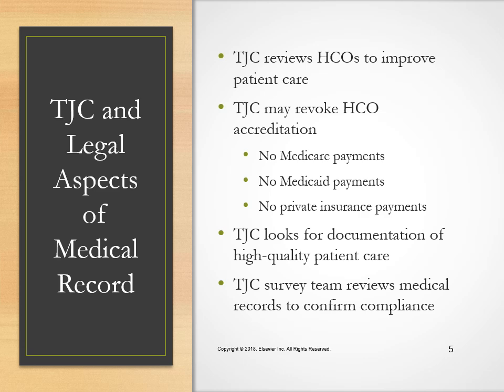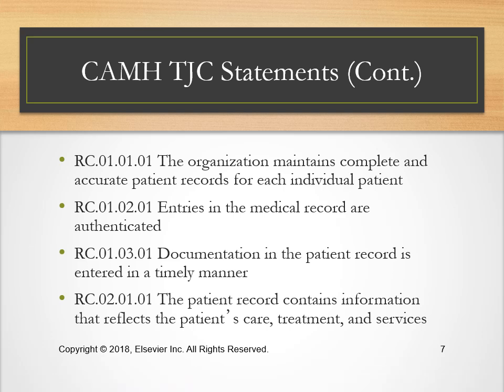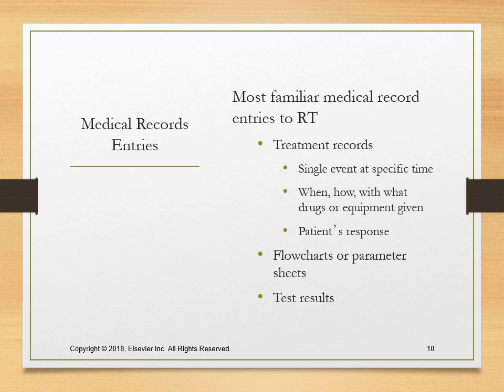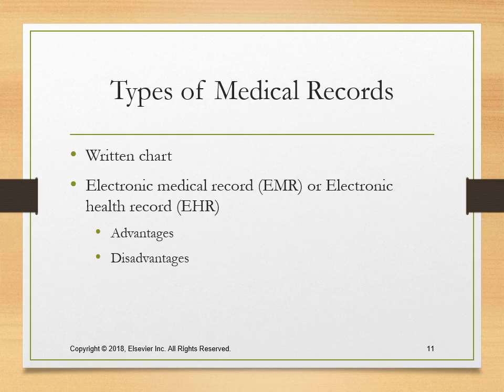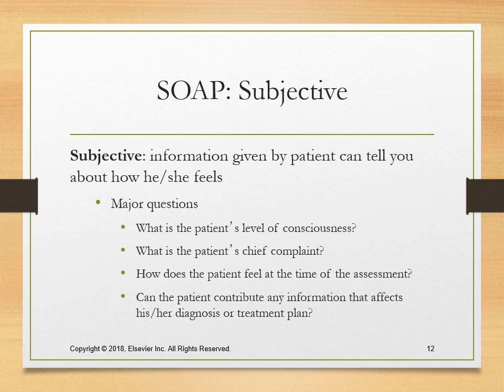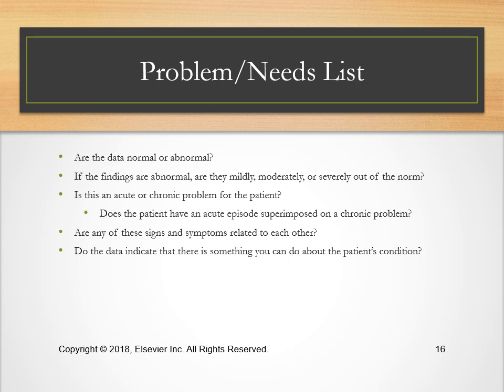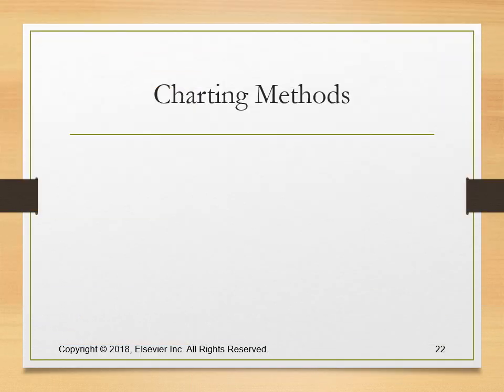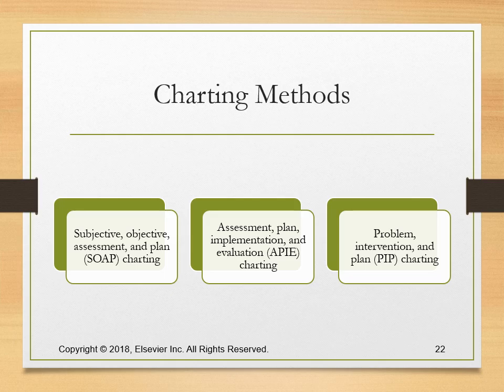Types of Documentation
Types of documentation for the healthcare professional.